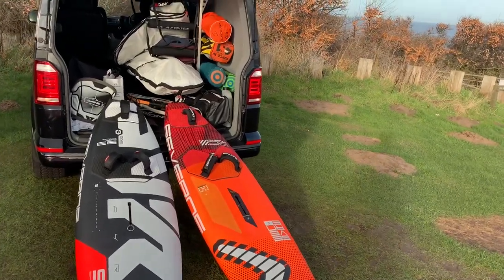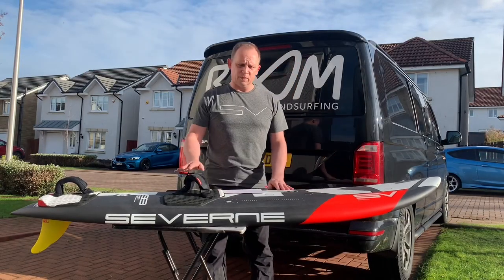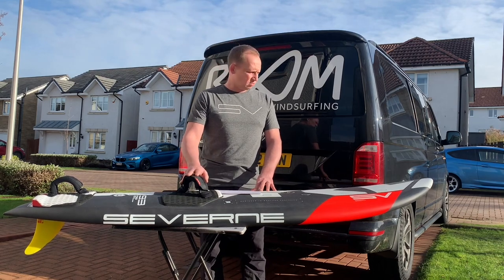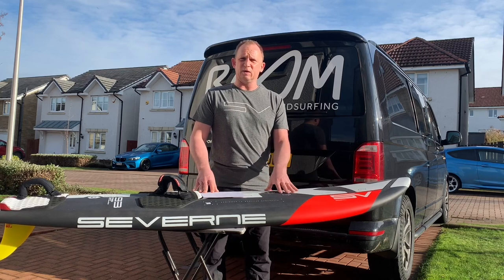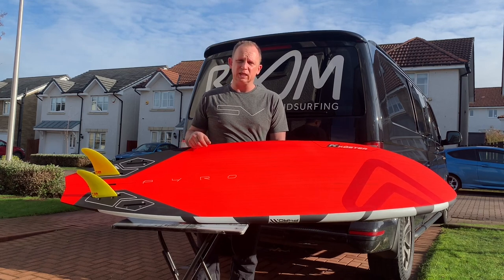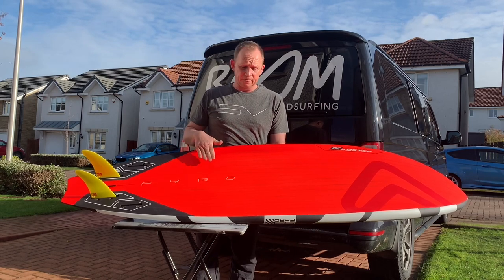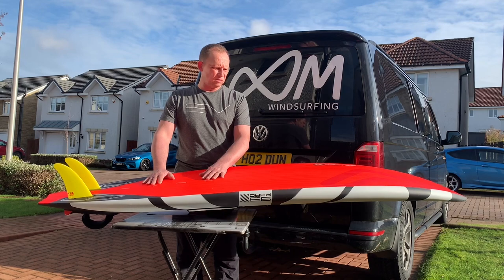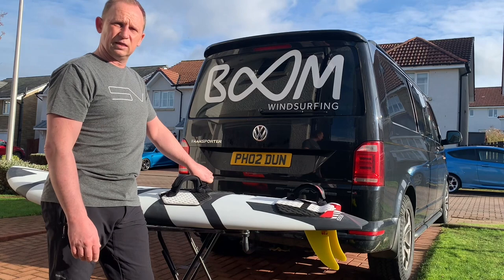Windsurfing Severne Pyro 93 full review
Here’s my first review of the Severne Pyro 93 wave board that I’ve finally managed to get out after some awesome sessions since getting the board late December.
Let me know what you think of the video and how I can make the next one better. 🤙💥
Thanks as ever to Puravida for supplying all my new Severne gear🤙